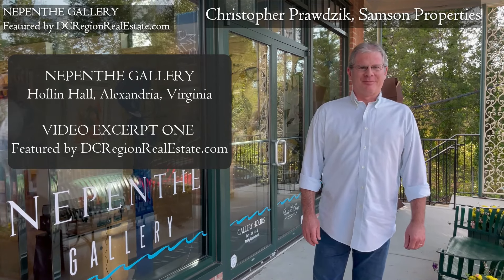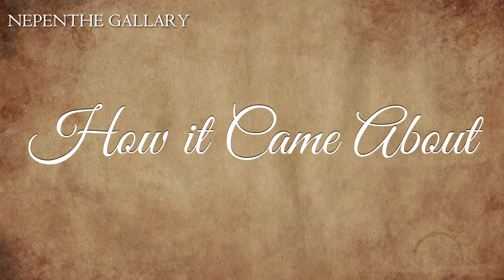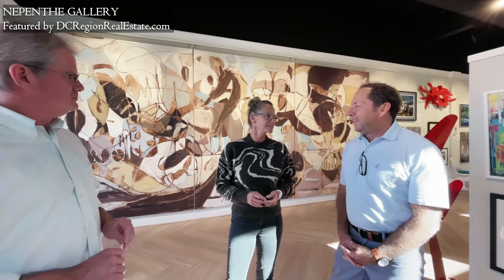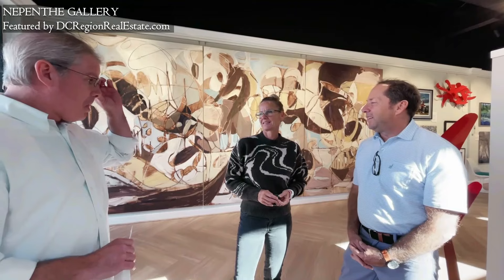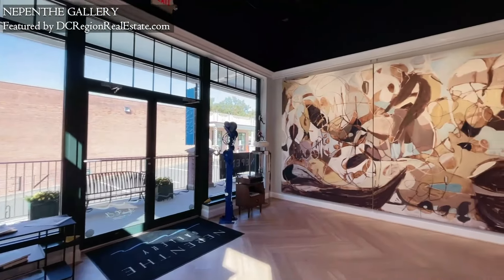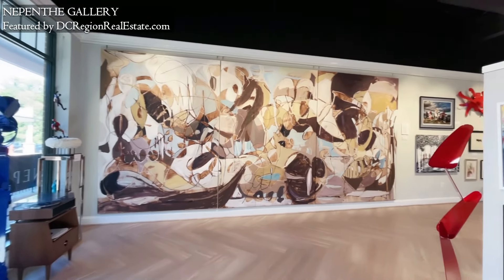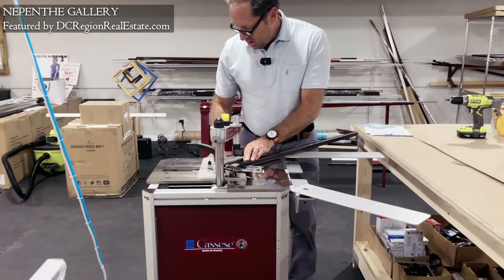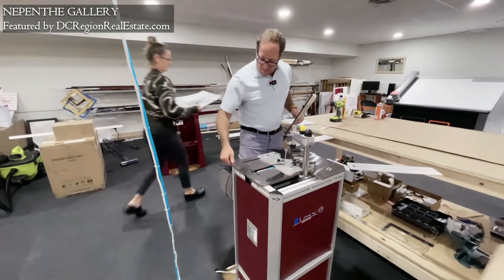Nepenthe Gallery Alexandria VA Excerpt One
Excerpt from our longer video on Nepenthe Gallery.

Realtors Christopher Prawdzik and Angela Logomasini feature a Nepenthe Gallery in Alexandria Virginia, conveniently located in the Hollin Hall Shopping Center. Nepenthe became part of our local landscape in March 2022 and has become a mecca for community art lovers, neighbors, and friends. It’s a great location to purchase, view, and appreciate art that ranges from world-famous pieces to local artist displays. It’s also fun to meet other art lovers at one of the gallery’s frequent events. Nepenthe’s success is driven by its warm and engaging proprietors, Carrie and Jim Garland, who opened the business with an eye toward spreading joy throughout the community. NepentheGallery.com, and also visit DCRegionRealEstate.com for our latest video that explores everything Nepenthe has to offer. Filmed and produced by Angela Logomasini.